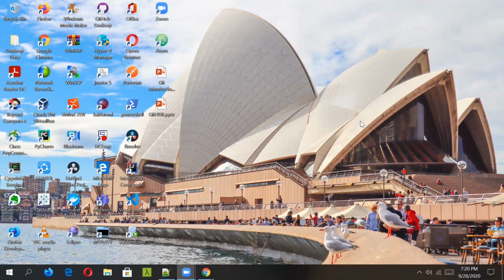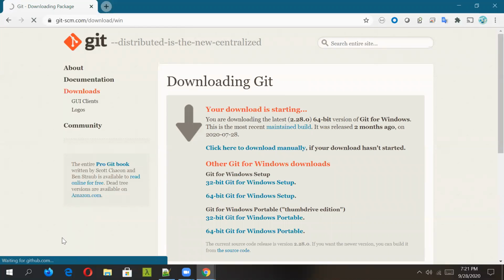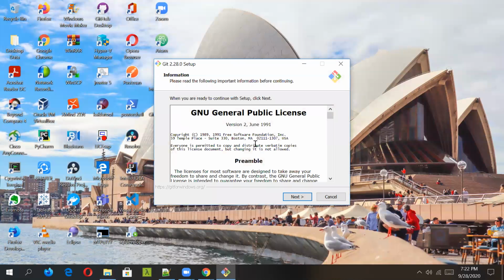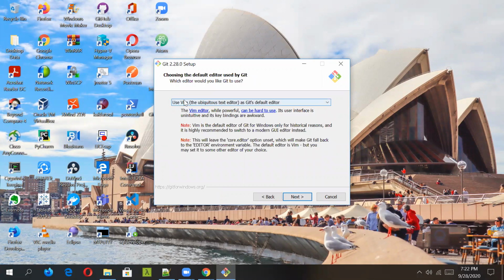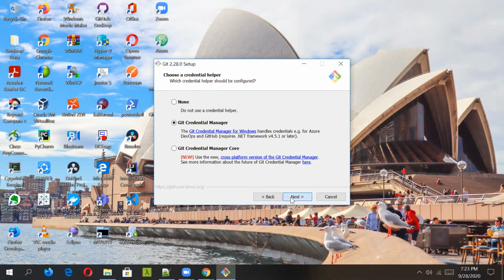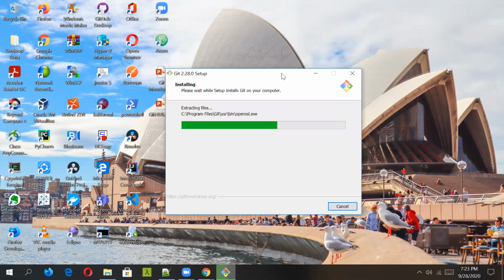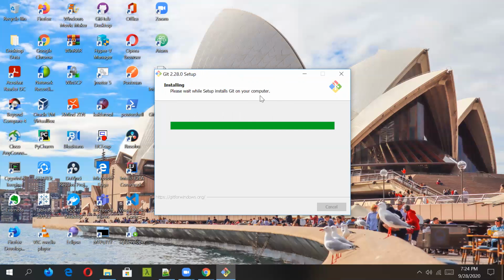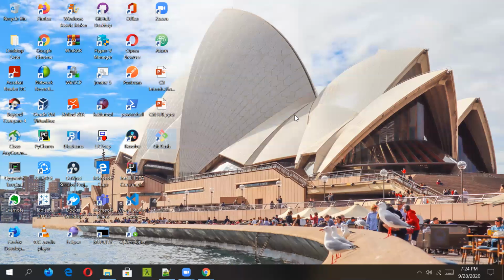Git Tutorials | Geeky Rabbit | Installing Git On Local Machine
This video will help user understand that how to download and install GIT on the local machine.